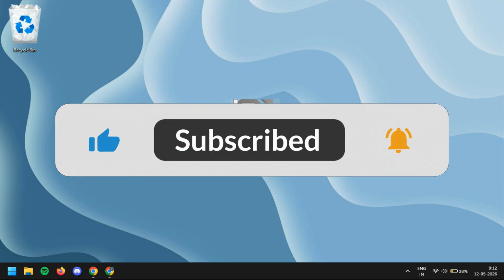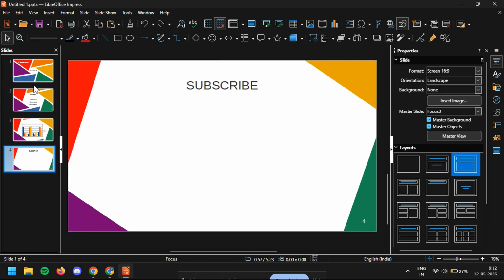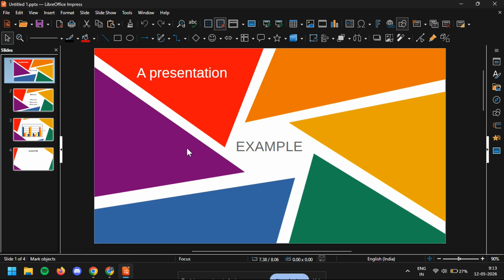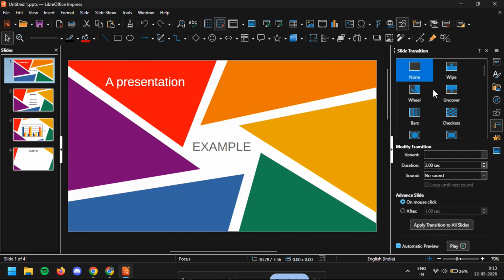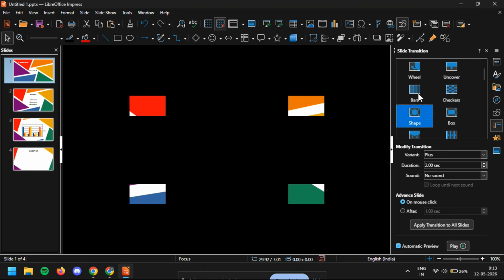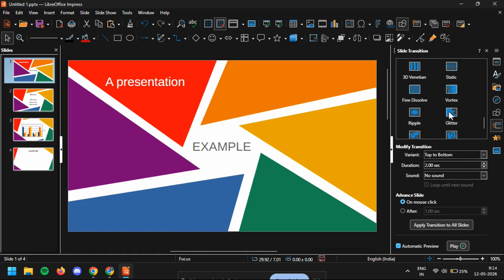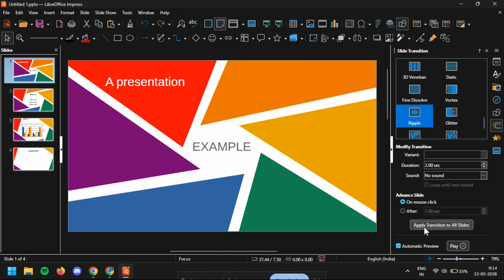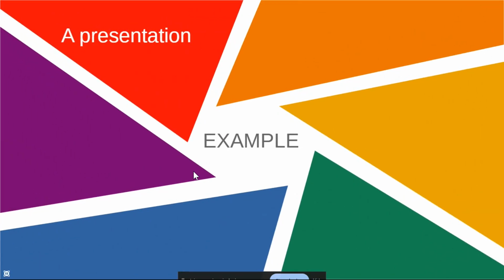How To Add Slide Transition In LibreOffice Impress (Easy Guide)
Learn how to add slide transitions in LibreOffice Impress with this easy step-by-step tutorial. Make your presentations look more professional by choosing effects, adjusting timing, and applying transitions to all slides.

🕚Timestamps:
0:00 Intro
0:20 Open LibreOffice and start or load a presentation
0:52 Select the slide you want to edit
1:08 Open the Slide Transition panel
1:27 Choose a transition effect
1:56 Adjust speed, sound, and timing
2:22 Apply the transition to all slides
2:40 Preview and final thoughts

✍️What You'll Learn In This Video:
• How To Select A Slide And Access Slide Transition Settings
• How To Choose The Best Transition Effect For Your Slides
• How To Adjust Transition Speed, Sound, And Timing
• How To Apply One Transition To All Slides In LibreOffice Impress
• How To Preview And Fine-Tune Your Slide Transitions

💡Pro Tips:
• Keep one transition style for a cleaner, more professional look
• Test your slideshow before presenting to make sure the timing feels right
• Avoid using too many flashy effects, which can distract from your message
• Apply transitions to all slides only after you’re happy with the chosen effect